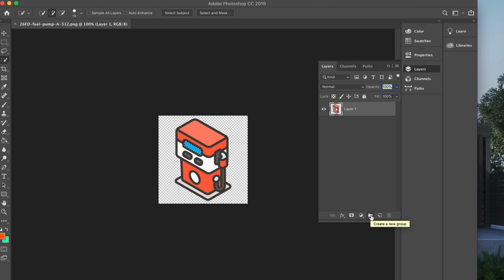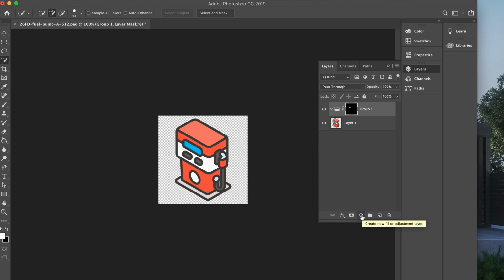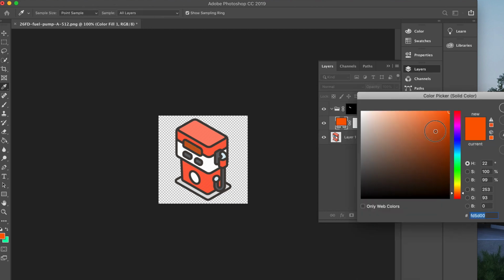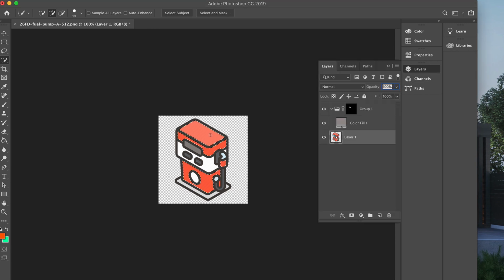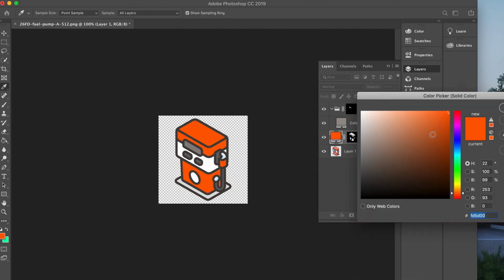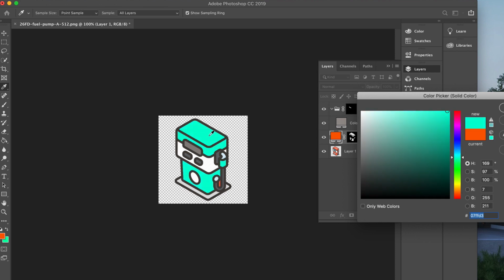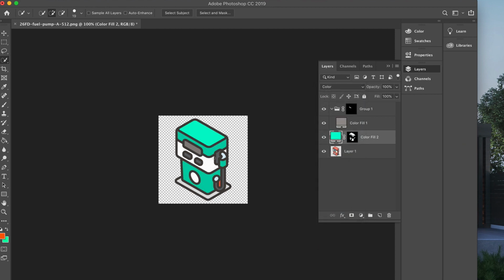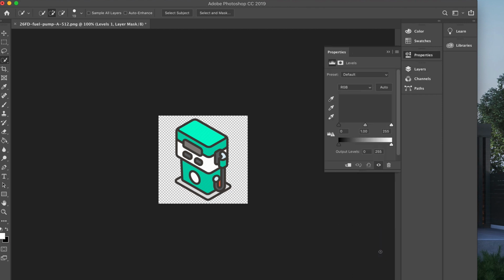How to Change Color in PhotoShop!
How to Change Color in PS! | SPIKE CAN EDIT

And today I'm going to show you How to change color of an object in photoshop 2021